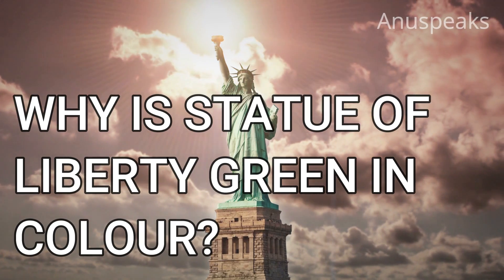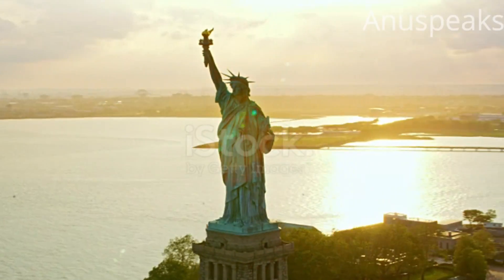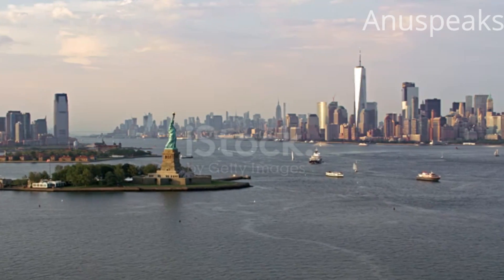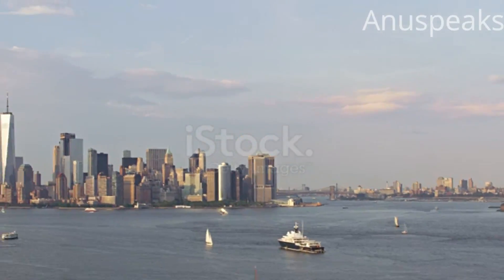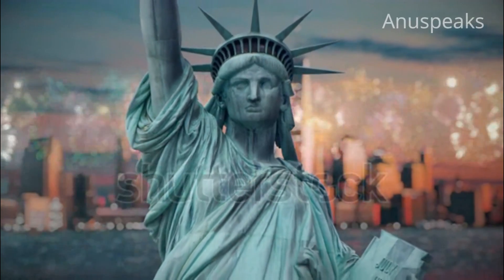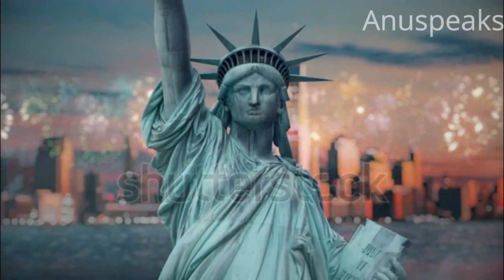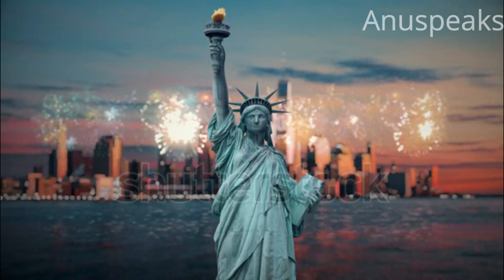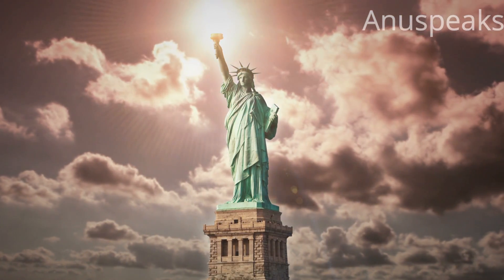why is Statue Of Liberty Green in colour| why series|marvels|episode-3|anuspeaks|youtube originals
hey everyone this is anu and welcome to anuspeaks and you are really ggonna explore many things in this channel and everyone with interest in the heavens has been universal and enduring. Humans are driven to explore the unknown, discover new worlds, push the boundaries of our scientific and technical limits, and then push further. The intangible desire to explore and challenge the boundaries of what we know and where we have been has provided benefits to our society for centuries. exploration helps to address fundamental questions about our place in the Universe and the history of our solar system. Through addressing the challenges related to human space exploration we expand technology, create new industries, and help to foster a peaceful connection with other nations. Curiosity and exploration are vital to the human spirit and accepting the challenge of going deeper into space will invite the citizens of the world today and the generations of tomorrow to know and learn more join anuspeaks on this exciting journey.subscribe now..!!